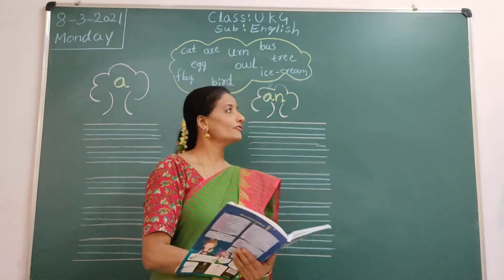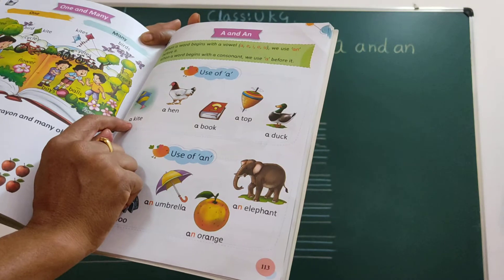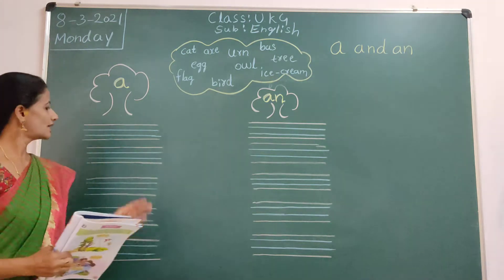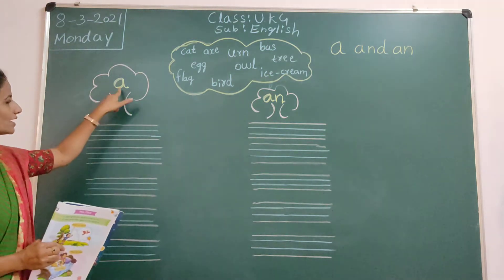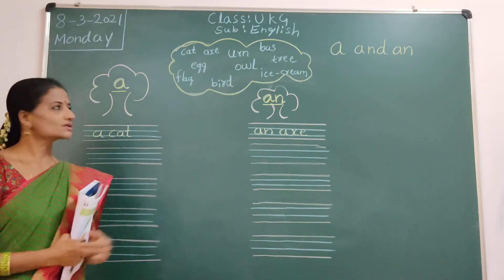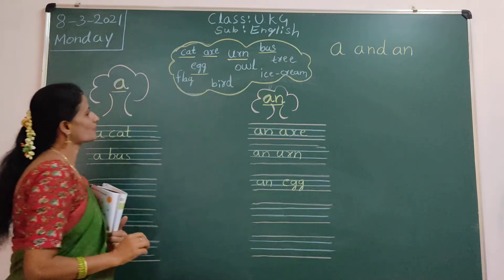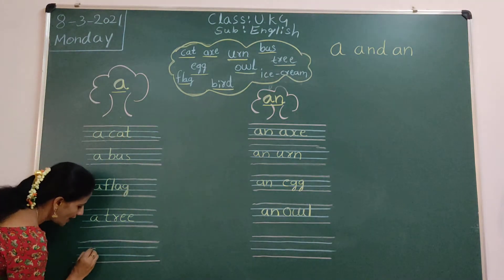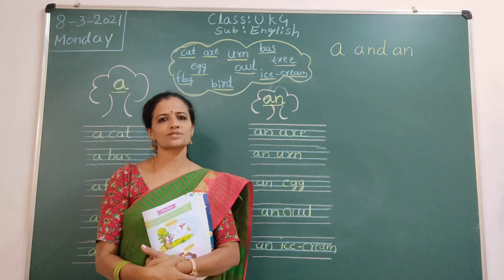VPS | UKG | English | Session 232